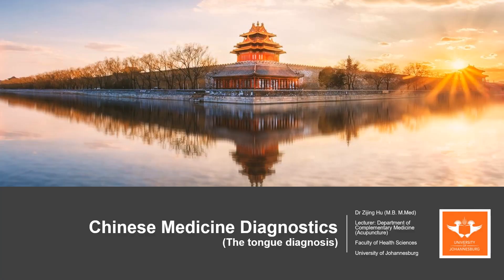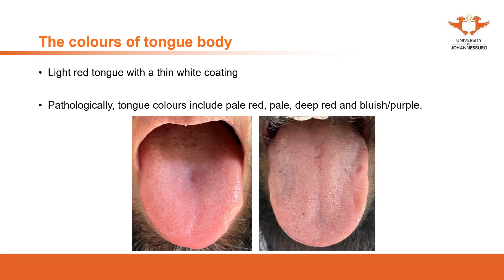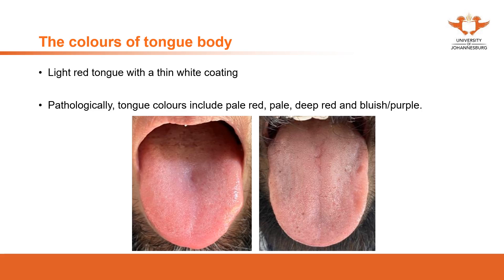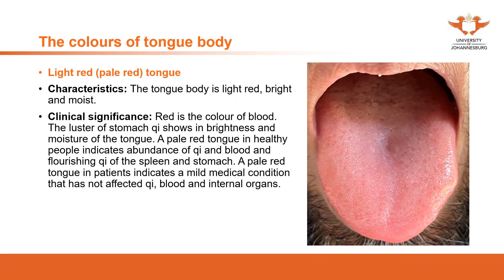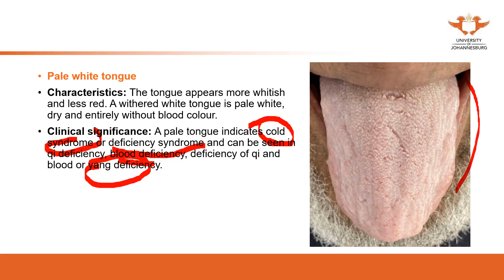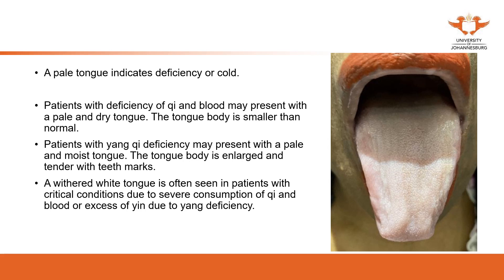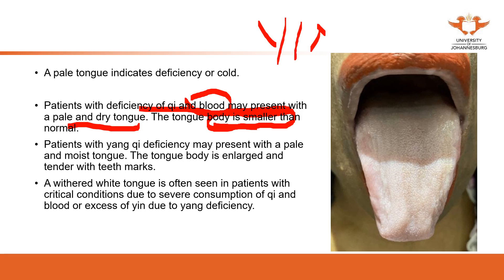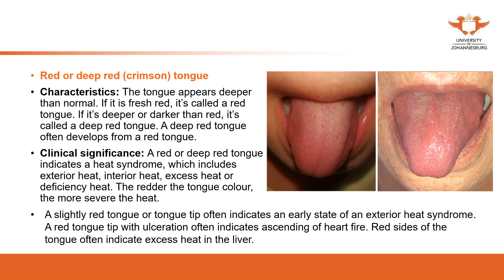190. UJ online lectures:29 Diagnostics Tongue Diagnosis Tongue Colours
190. UJ online lectures:29 Diagnostics Tongue Diagnosis Tongue Colours